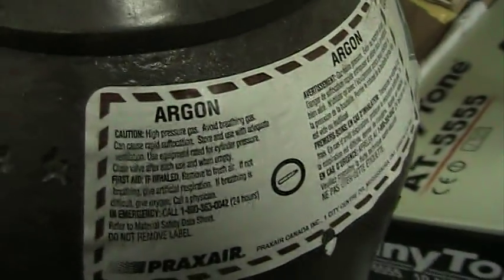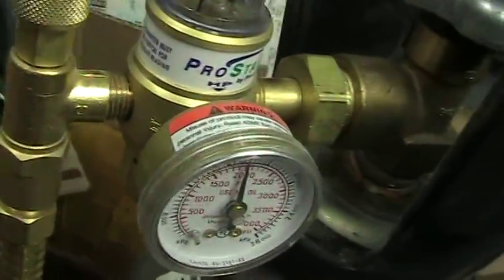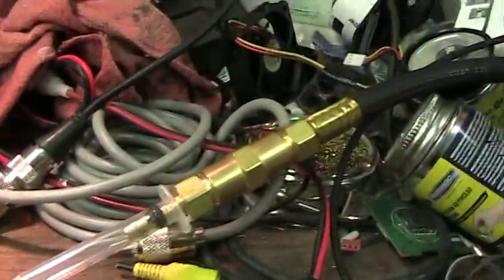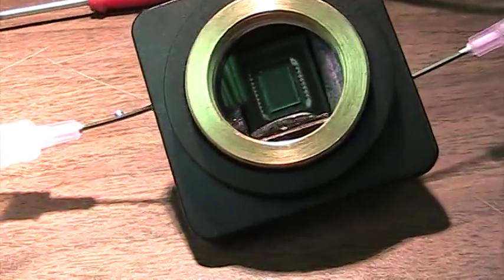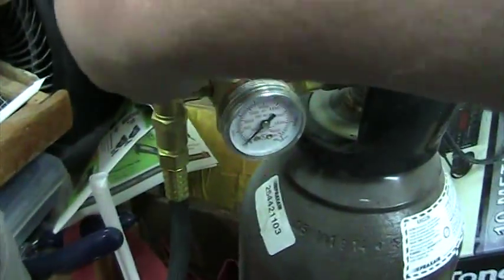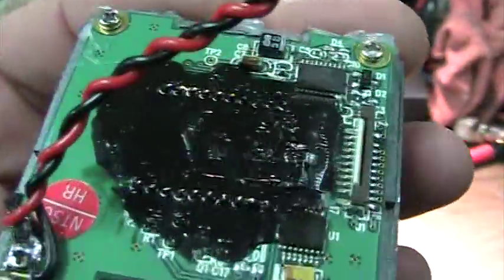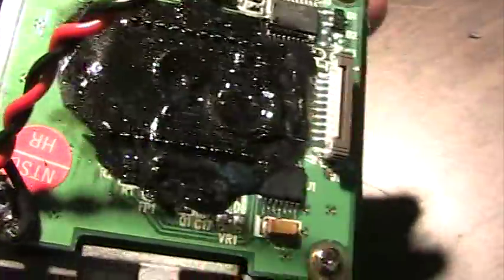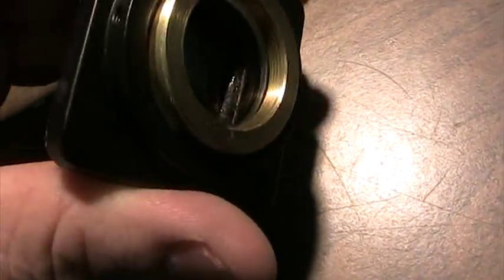CCD Argon Gas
CCD Argon Gas Chamber Application